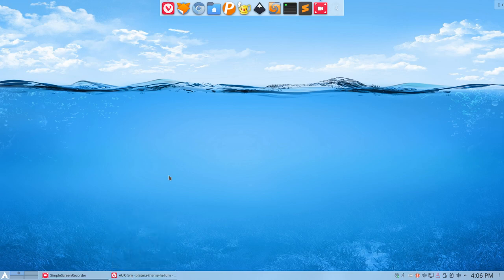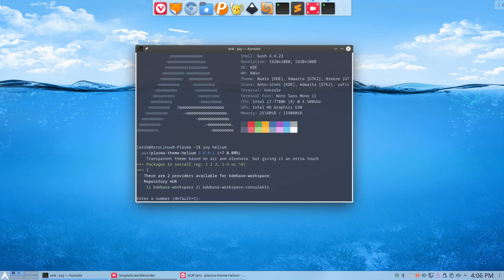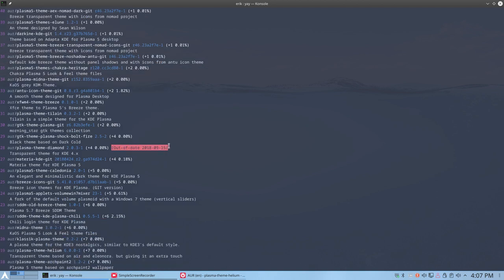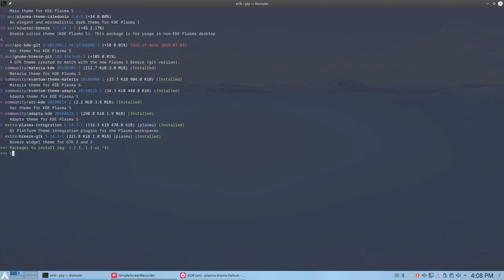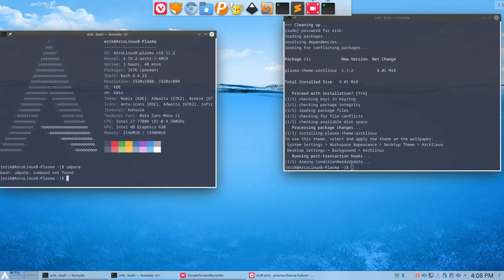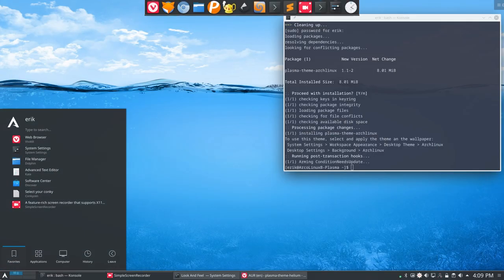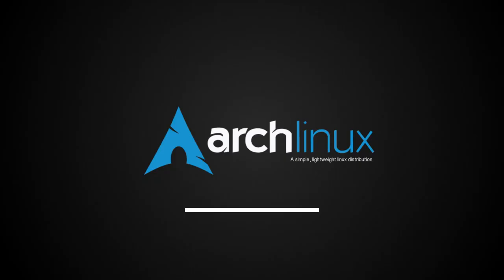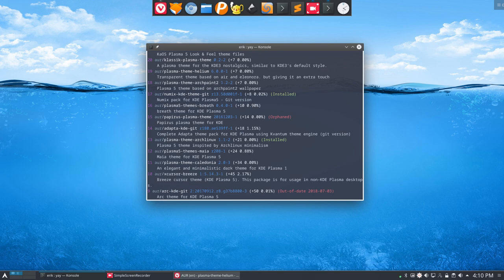ArcoLinux : 669 how to install a plasma theme with yay